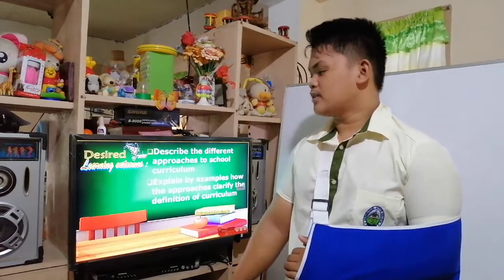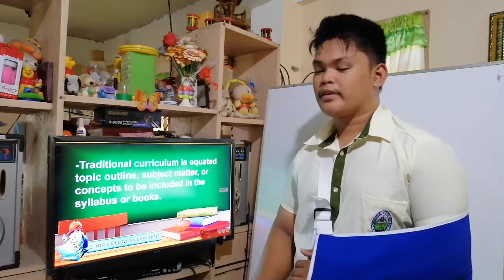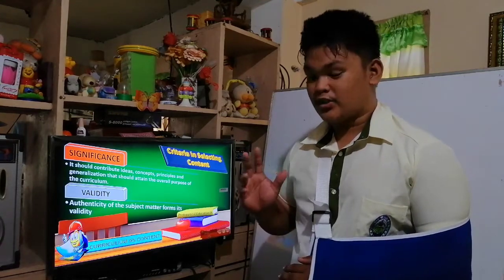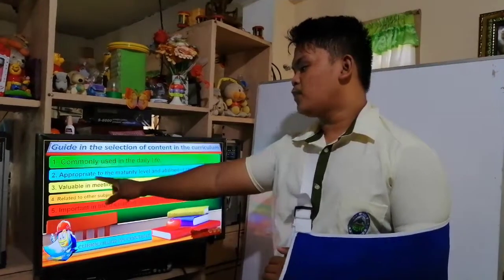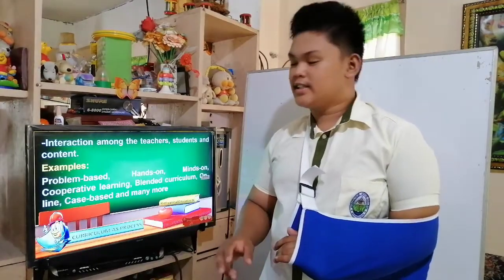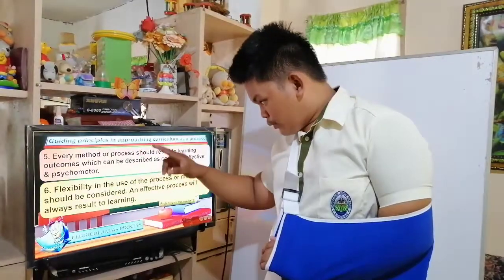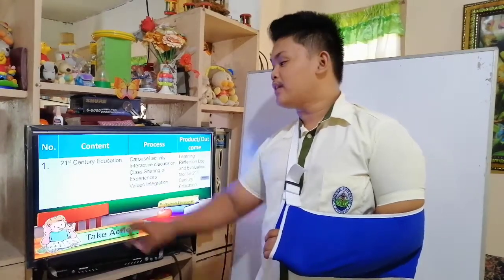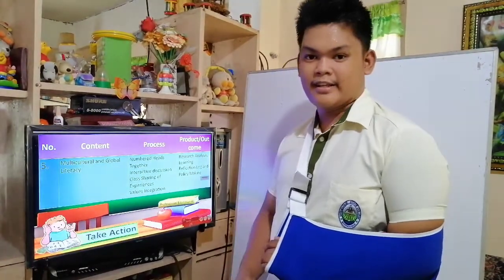Approaches to the School Curriculum